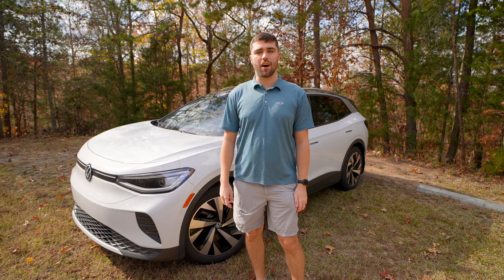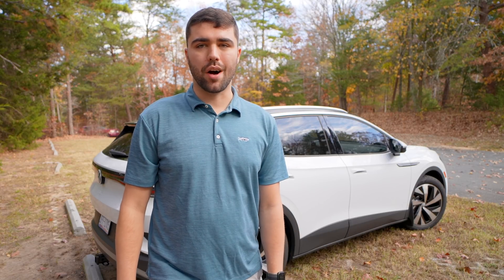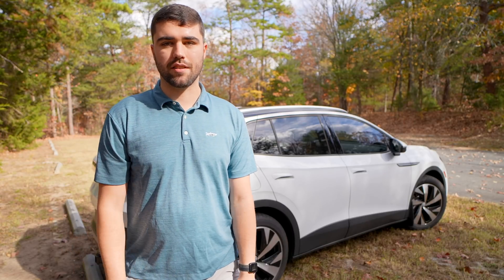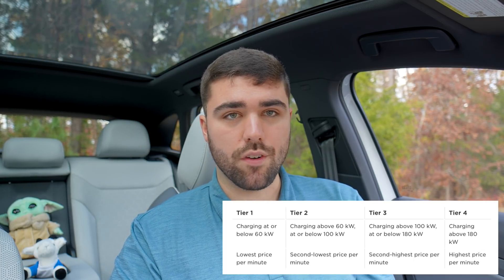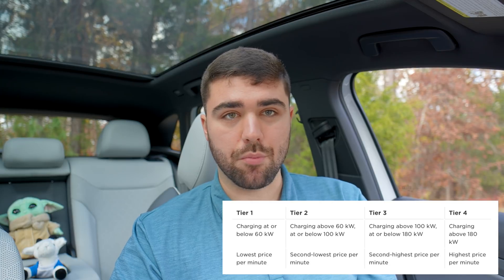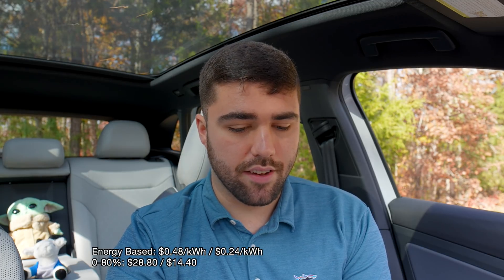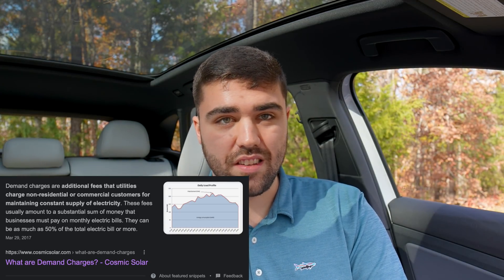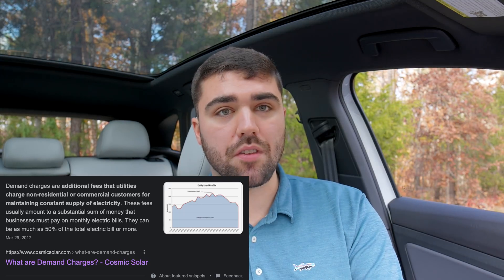Tesla QUADRUPLED Supercharger Prices Overnight - Here's What It Means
Tesla changed their Supercharger model from two tiers on time-based stations and moved to a four tier model. Straightforward enough, right? Not so much. Let's run through the numbers and see what this means for your road trip charging costs using the example of a 2021 Tesla Model Y Long Range.

Save 10% on your first order with Abstract Ocean by using code "NOMAD" at checkout.

Drone footage shot with DJI Mavic Air 2, other footage on Sony A7 siii or iPhone 13 Pro and all editing done in Final Cut Pro on Apple M1 MacBook Air.

iPad Pro
Dash cam
Radar detector
12V air compressor